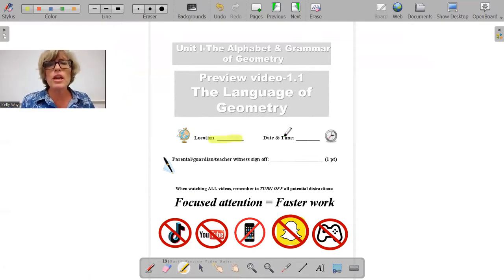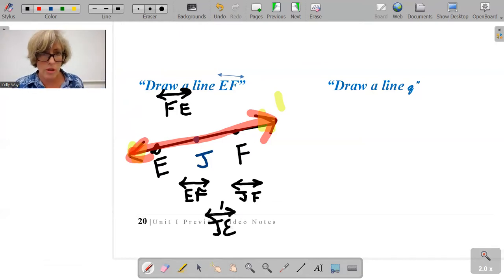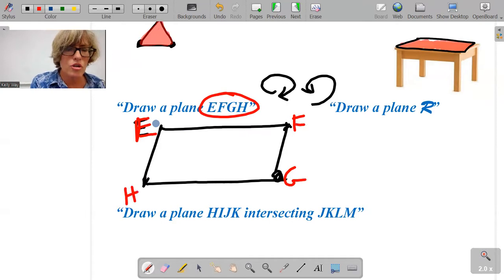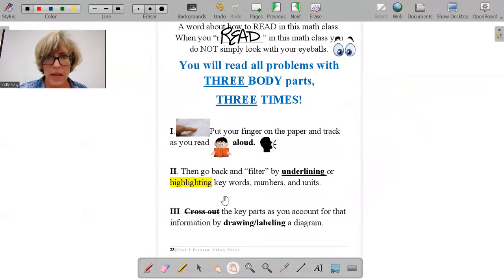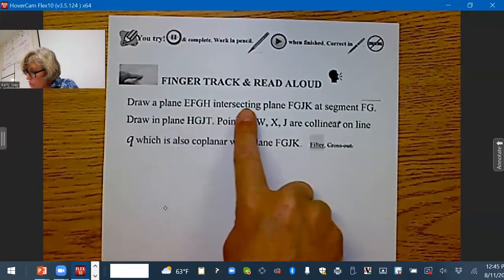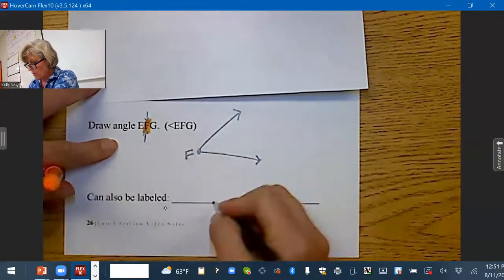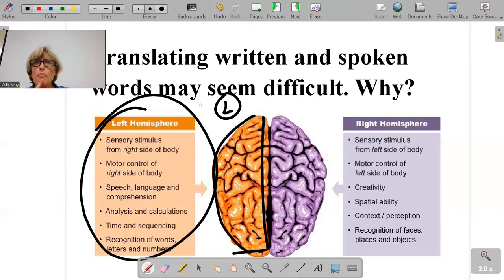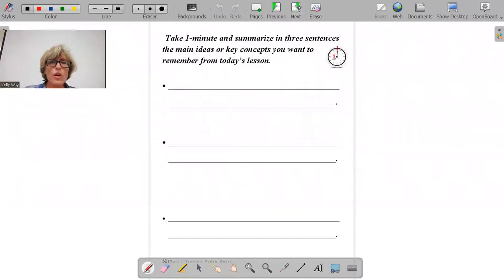Preview video notes 1.1 The Language of Geometry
We explore the essential "letters" of geometry: point, line, segment, ray, plane. The first "word" is introduced-the angle. Finally, you will learn to read with THREE body PARTS, THREE TIMES!